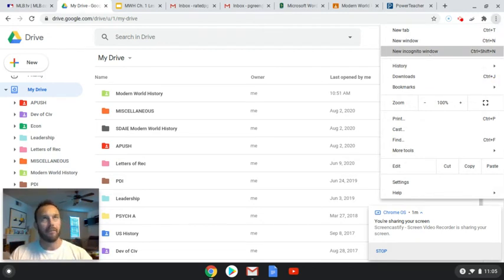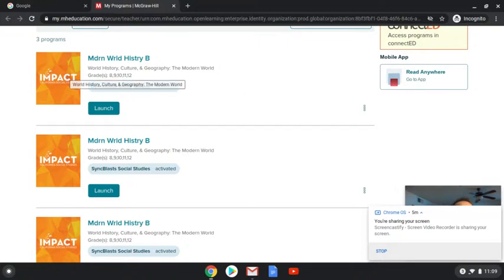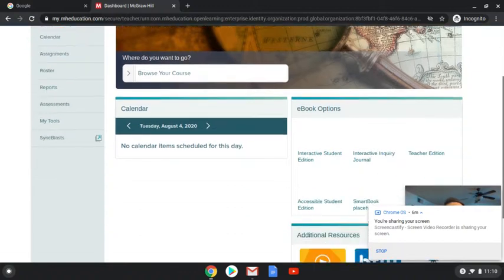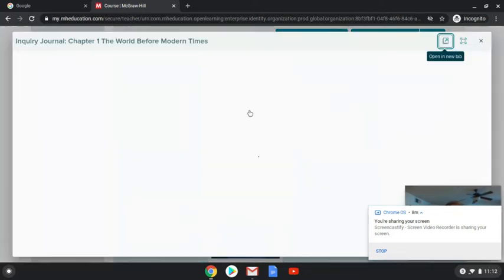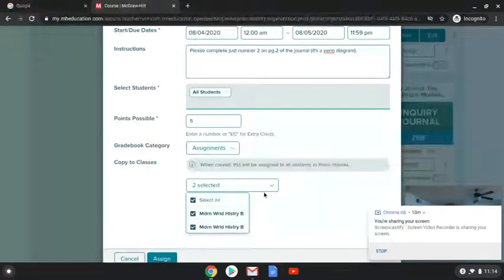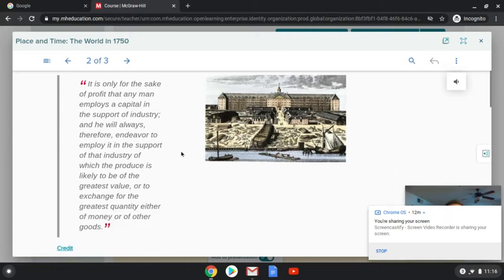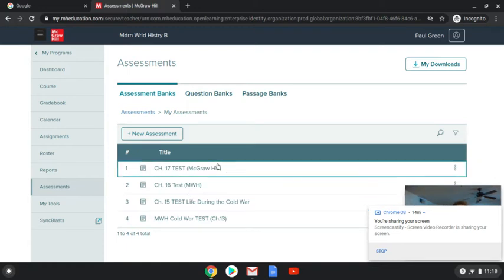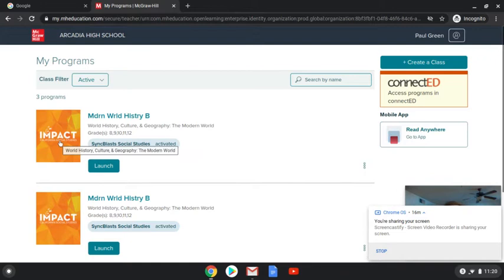McGraw Hill refresher for MWH teachers!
August 2020 AHS McGraw Hill pilot refresher for MWH teachers